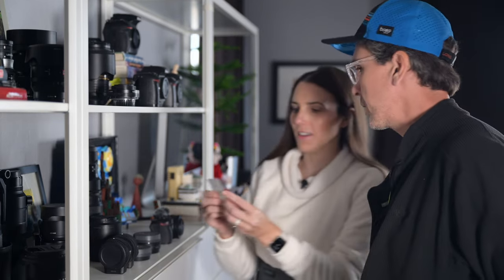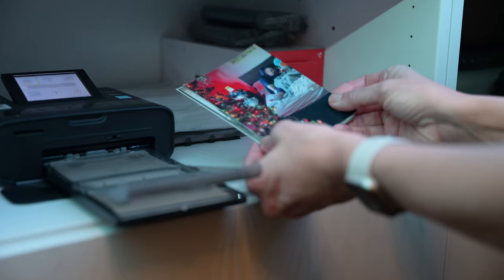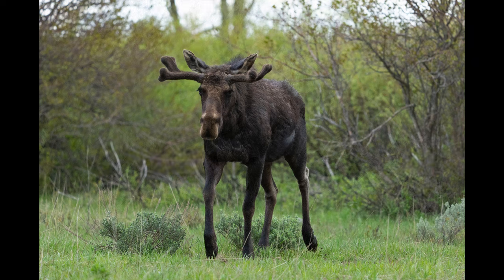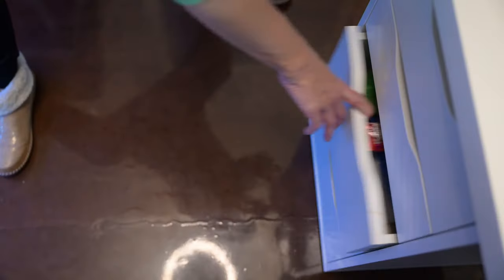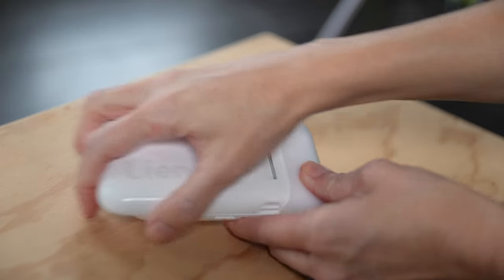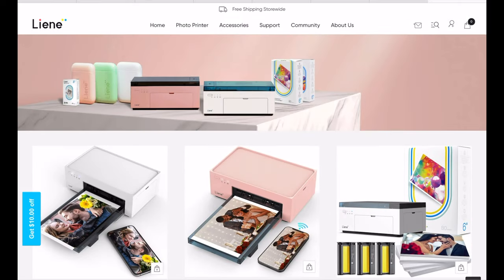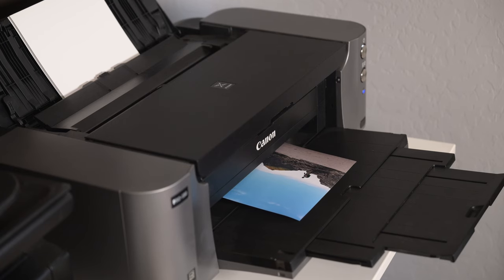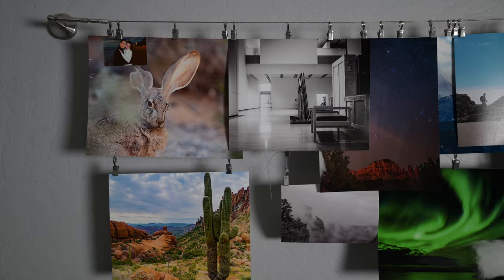I’m Printing Photos Everywhere! Liene 2x3 Zink Wireless Photo Printer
Thank you to Liene for sponsoring this video and for sending this printer!
7NECZSZO on these Liene printers:
Liene 2x3 Zink Wireless Photo Printer (this is my printer!)
Liene 4x6 Dye Sub Photo Printer (powered by AC)
Liene 4x6 Dye Sub Photo Printer (powered by battery)